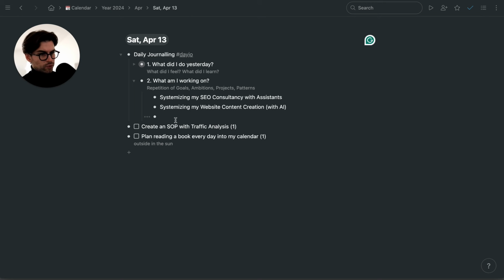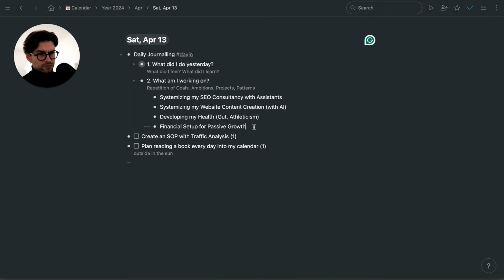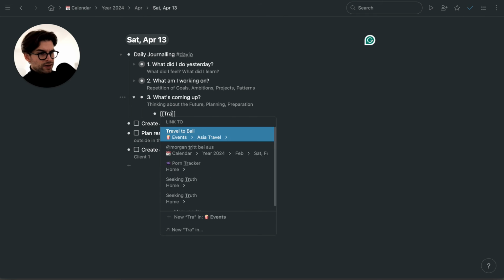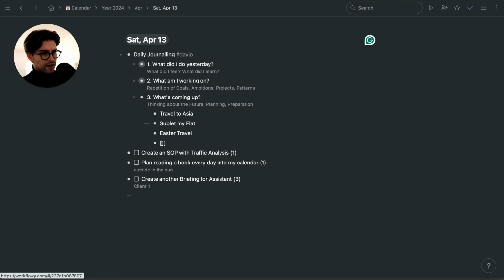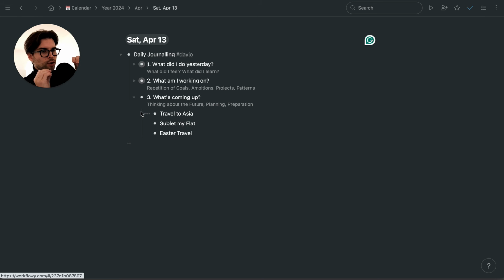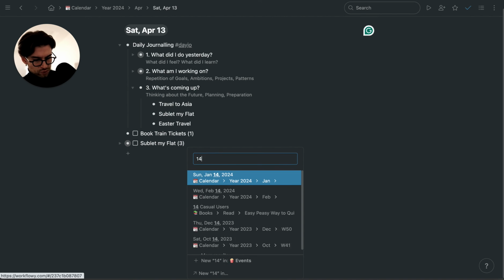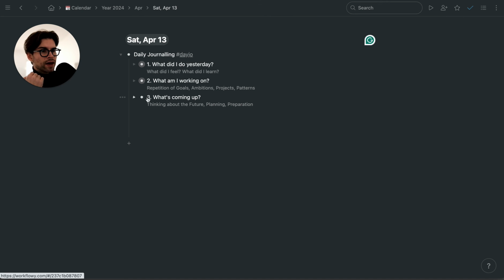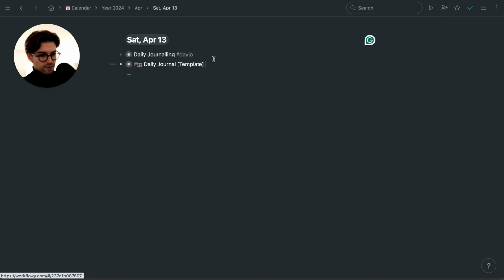4 Questions - My Journaling Routine in Workflowy - Live Walkthrough [+Template]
Daily Journaling is one of the best habits I keep. Workflowy is the perfect tool for it. Easy, fast, and perfect for diving deep. The lesson I learn makes me a better person. I thought I'd share the four questions and my workflow with you.

Timestamps
0:00 Intro to Daily Journaling
0:40 What did I do yesterday?
9:54 What am I working on?
13:24 What is coming up?
19:10 What am I grateful for?
20:54 Mirrors, Templates, Customs Bullets

The questions themselves are inspired by the viral writer Nicolas Cole.

* Task Management (t.b.d)